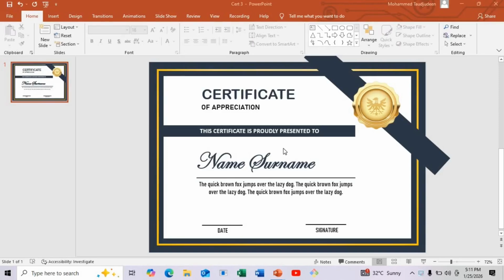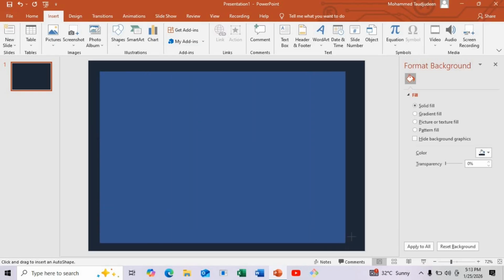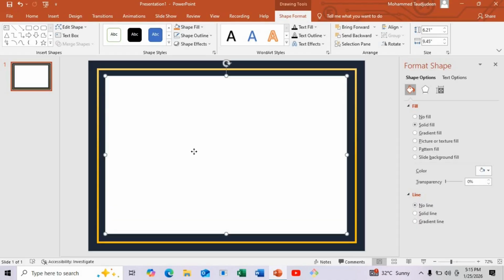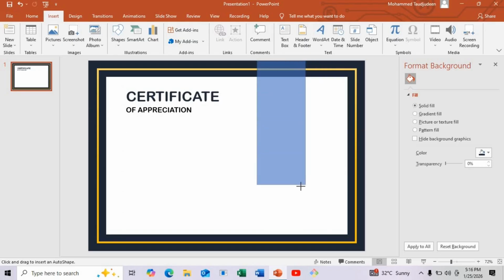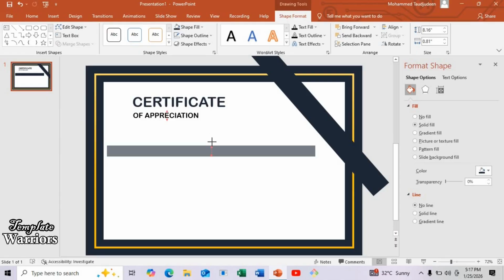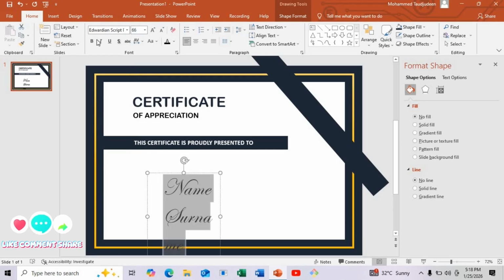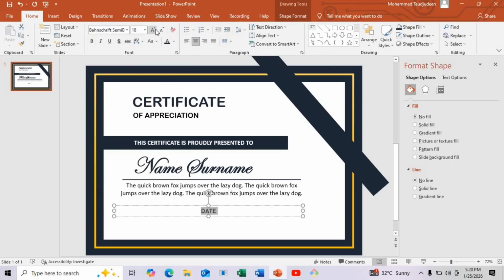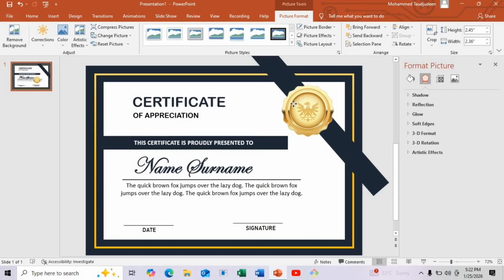How to Make Certificate of Appreciation | PowerPoint Tutorial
How to Make Certificate of Appreciation in PowerPoint.